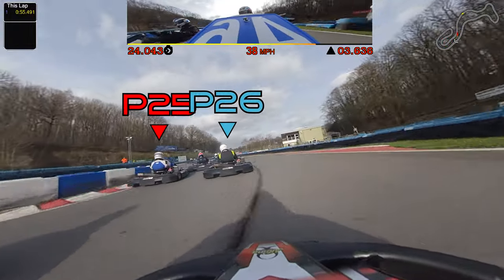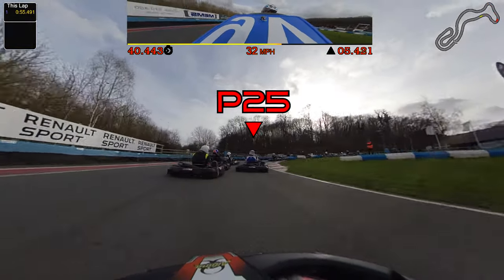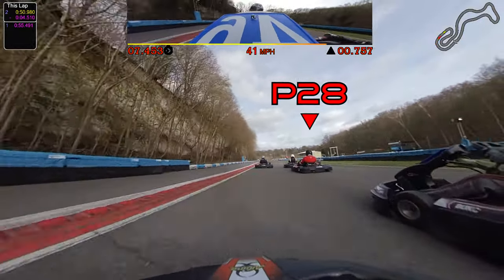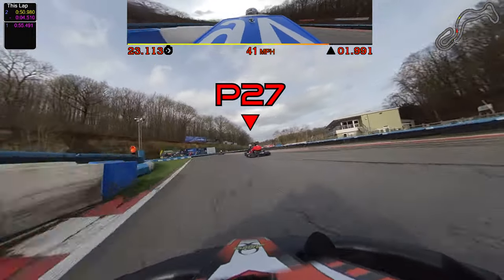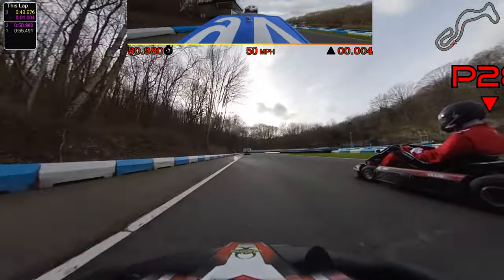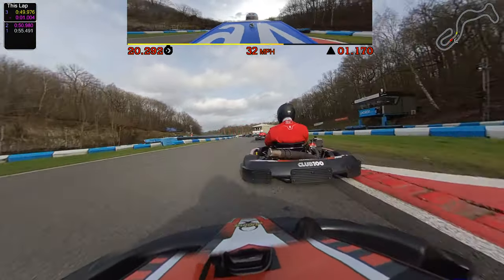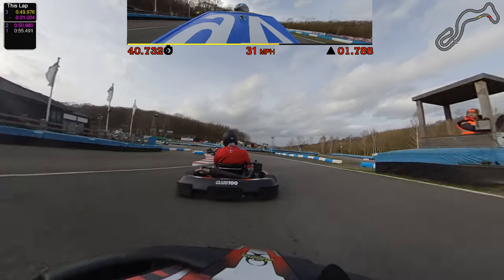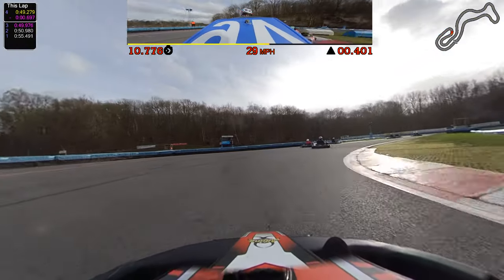Club100 Karting Like You've Never Seen Before! Live Position Tracking And Timing At Buckmore Park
In this video I live track the position of the karts around me, so you can see how the battles progress. If you like this feature please let me know! This was a fun race with some very close but fair racing and on the line overtakes. I'm looking forward to see if I can pick up an extra half a second and progress up through the grid.

I've also uploaded a 360 degree version of this race on my channel.

Date: 22 February 2020
Track: Buckmore Park Kart Circuit
Kart: Club100 Birel N35X Rotax JNR MAX 125cc
Championship: Club100 Sprint60 Heavyweights
Position: 22nd in class
Weather: Dry
Briefing delivered by: JV
Camera: Insta360 One X
Bad intro music: Me